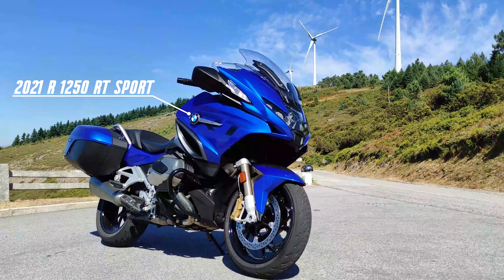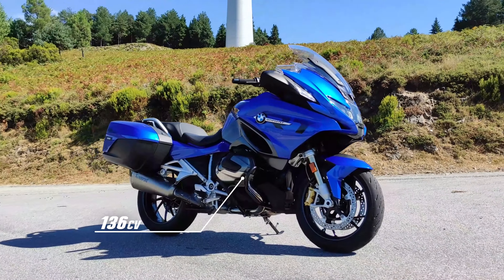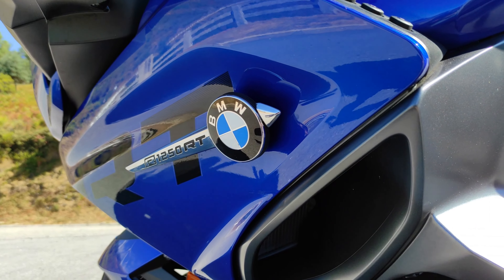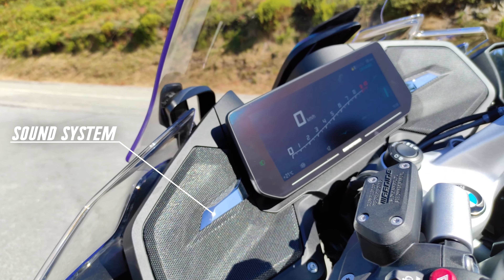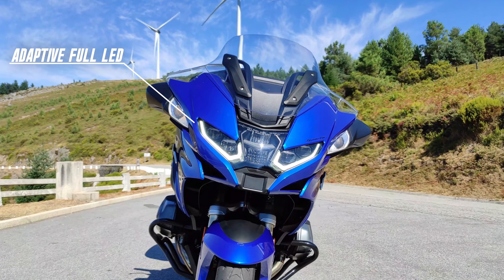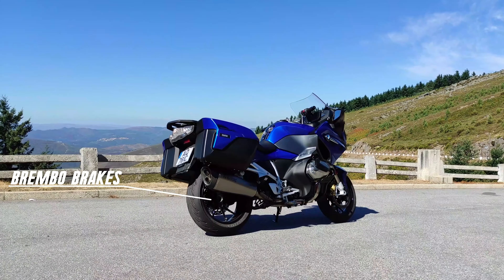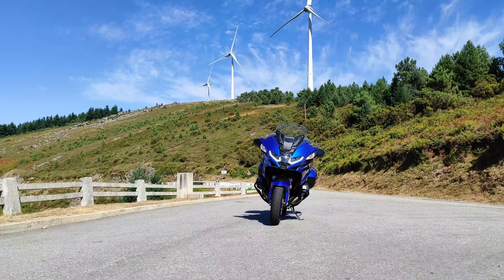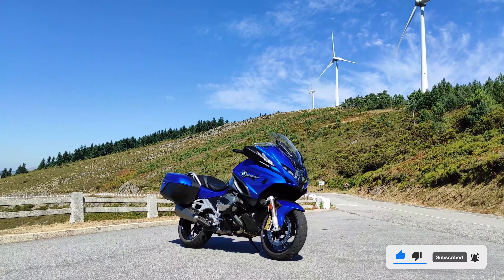BMW R 1250 RT Sport w/ Akrapovič Exhaust - Review, Ride & Sound [ HD ]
The sky is the limit. Dynamic lines, impressive design: The R 1250 RT Sport impresses with its athletic form, sometimes sporty, sometimes elegant. Sit back, relax and enjoy the flight

Available for sale at our showroom

Store Location: Av. Cidade de Orense nº67, Vila Real (Portugal)